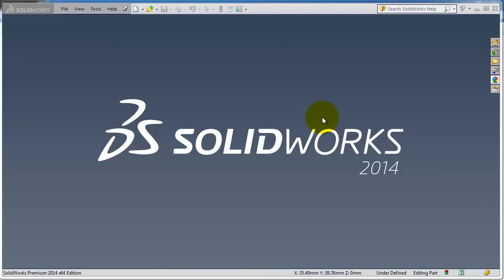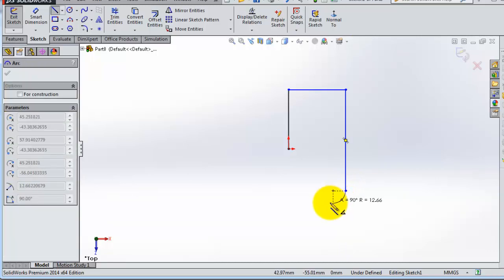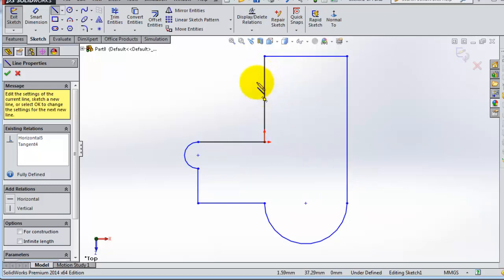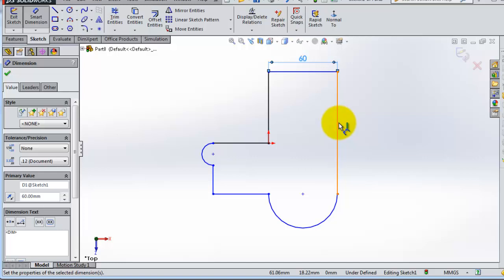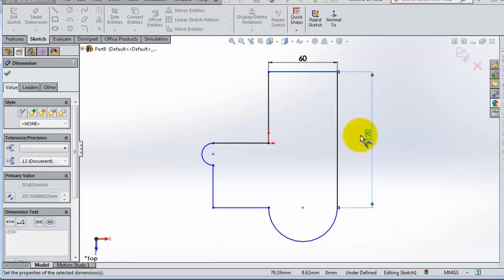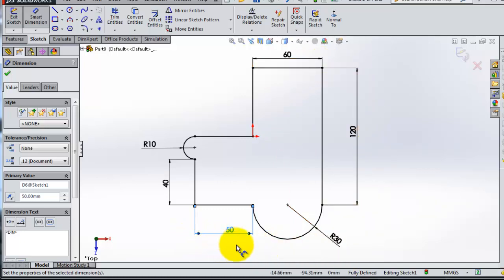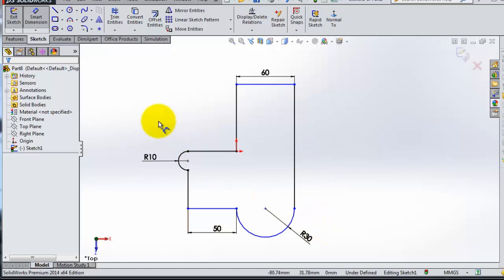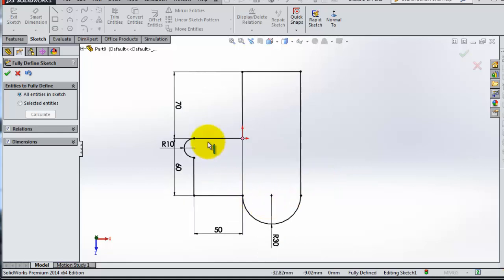SolidWorks Lecture 3 Beginner: Using Line Tool, Dimensions and defining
Absolutely, Sky! Here's a structured walkthrough of **SolidWorks Lecture 3: Using Line Tool, Dimensions, and Defining Sketches**, based on the video you shared.

## 🧭 SolidWorks Lecture 3 — Startup Summary
**Line Tool • Smart Dimensions • Sketch Definition**

### ✏️ **[Using the Line Tool](guide://action?prefill=Tell%20me%20more%20about%3A%20Using%20the%20Line%20Tool)**

- **Activate Line Tool**
  Go to *Sketch* → *Line* to begin drawing.

- **Draw segments**
  Click to start and end each line. Use horizontal/vertical cues for alignment.

- **Escape key**
  Press to exit the tool when done.

### 📐 **[Applying Smart Dimensions](guide://action?prefill=Tell%20me%20more%20about%3A%20Applying%20Smart%20Dimensions)**

- **Add dimensions**
  Click *Smart Dimension* → select line or angle → place value.

- **Edit dimensions**
  Double-click to change values.

- **Delete dimensions**
  Select and press Delete to remove constraints.

### 🧩 **[Fully Defining Sketches](guide://action?prefill=Tell%20me%20more%20about%3A%20Fully%20Defining%20Sketches)**

- **Black lines = fully defined**
  All geometry is constrained by dimensions or relations.

- **Blue lines = underdefined**
  Missing constraints or dimensions.

- **Overdefined warning**
  Conflicting constraints — remove extras to fix.

### 🧼 **[Clean Sketch Tips](guide://action?prefill=Tell%20me%20more%20about%3A%20Clean%20Sketch%20Tips)**

- **Use relations wisely**
  Combine with dimensions for full control.

- **Avoid overlapping geometry**
  Can cause errors in features.

- **Name sketches and dimensions**
  Helps with clarity in complex models.

Model Tips: Fully define sketches, rename features, keep things clean

This Channel contains topics about:

- SolidWorks Sketch
- SolidWorks Surface
- SolidWorks Motion
- SolidWorks Weldments
- SolidWorks Mold Design
- SolidWorks Simulation
And MORE